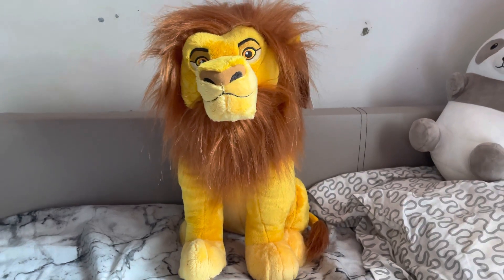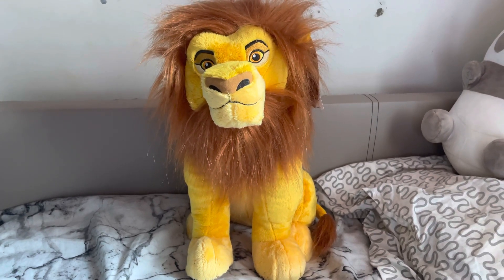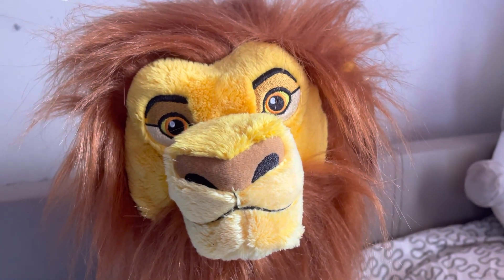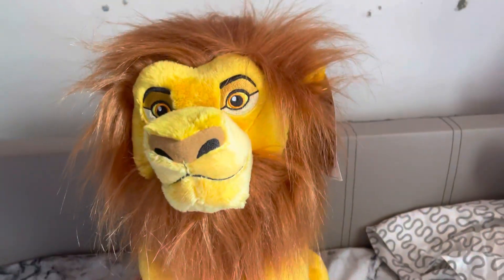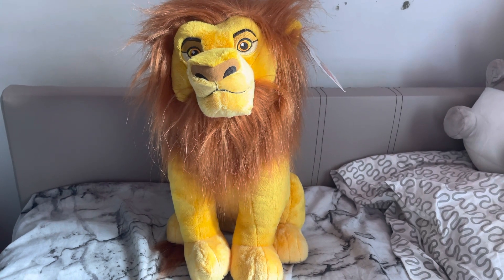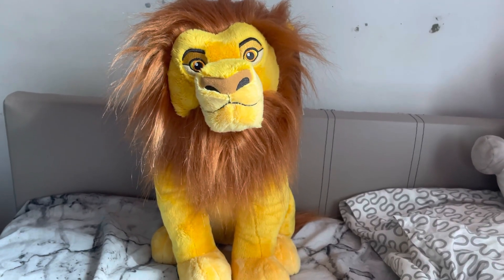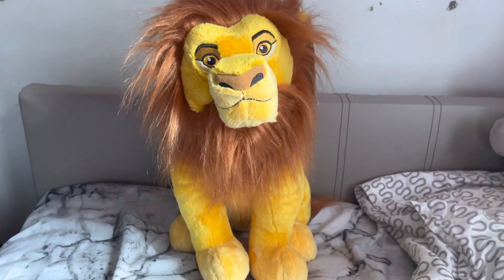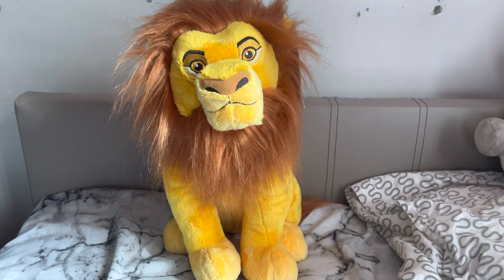Lion king Build a Bear Mufasa Plush Review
Hi guys! Welcome to a brand new video on my build a bear mufasa plush.